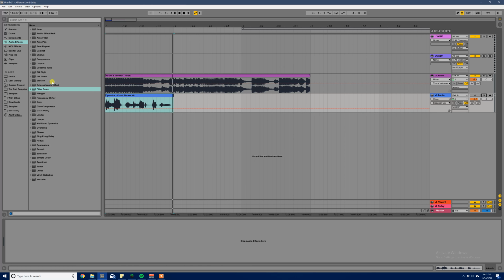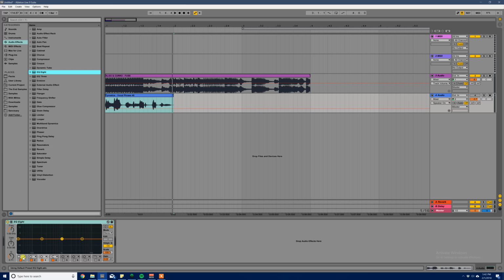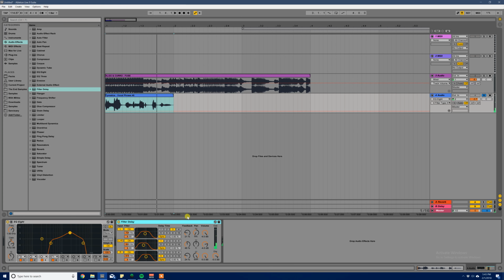Metallic Vocal Effect (Reddit Tutorials - Acriiss)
EXAMPLE FINISHED AT 3:28

PLUGINS:
ABLETON EQ-8
ABLETON FILTER DELAY